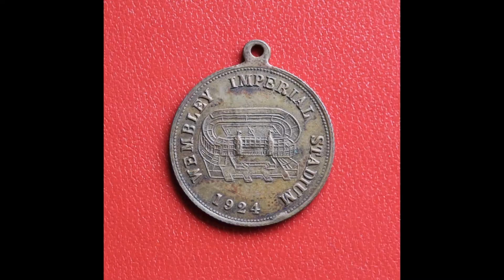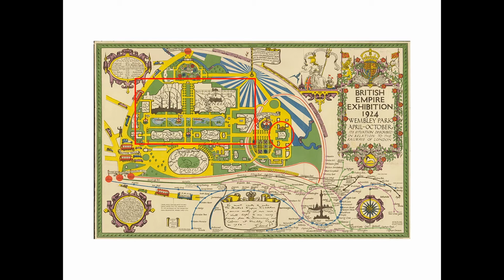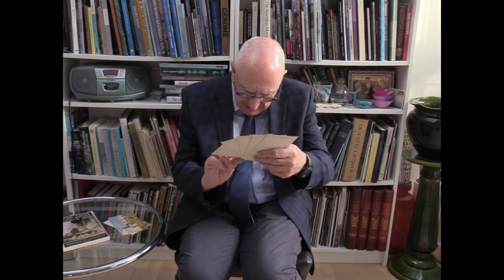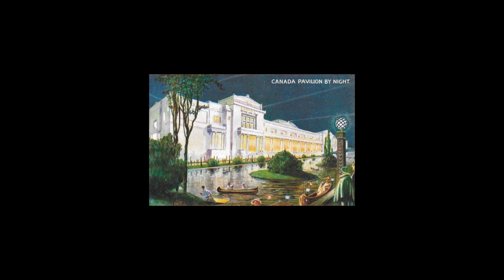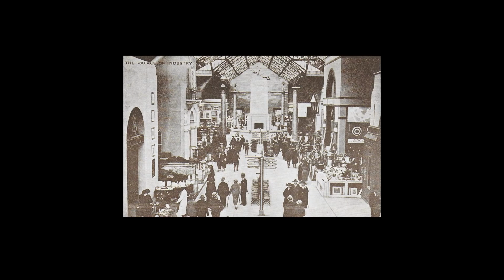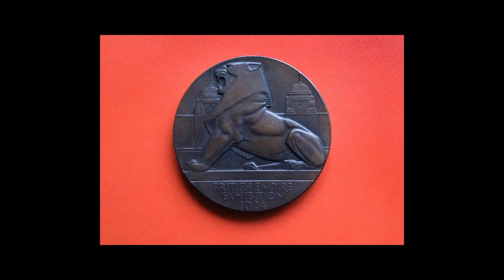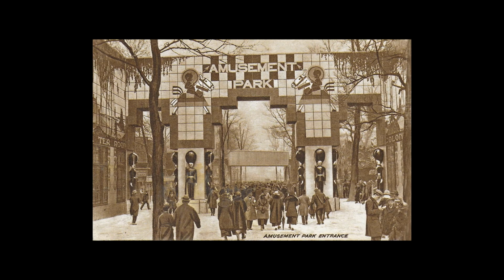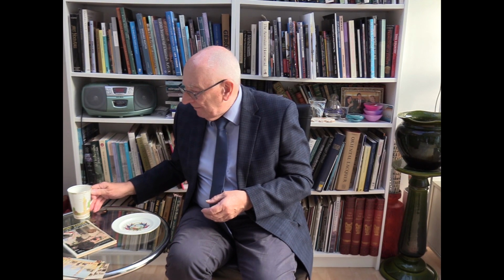British Empire Exhibition 1924-1925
This video is about the British Empire Exhibition and particularly some of the collectibles associated with the show. It gives a background to the Exhibition but then concentrates on how collectors today can gain a deeper and more personal appreciation of the event through the original objects made for the Exhibition that are still readily available on the antiques and collectibles market. Items discussed include medallions, ceramics, and paper memorabilia. Mention is made of the Ashtead Potters Ltd. and the designs of Percy Metcalf. The narrator is Scott Anderson who has had a long career in lecturing on art and design history and has acted as a specialist consultant on television programmes dealing with art and antiques.